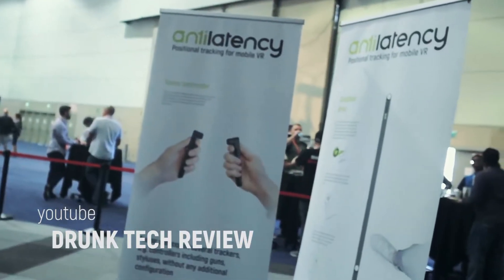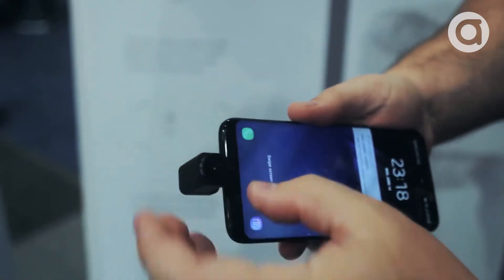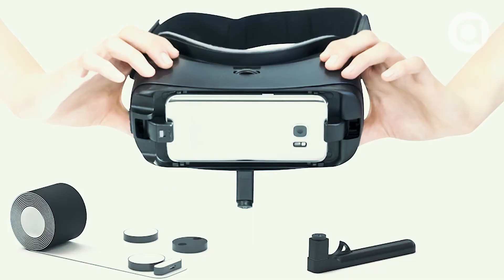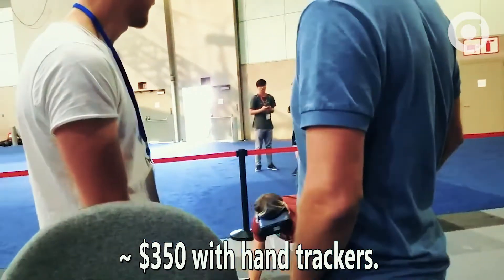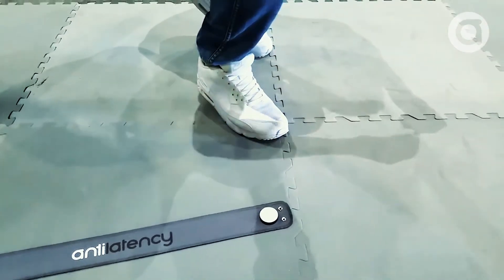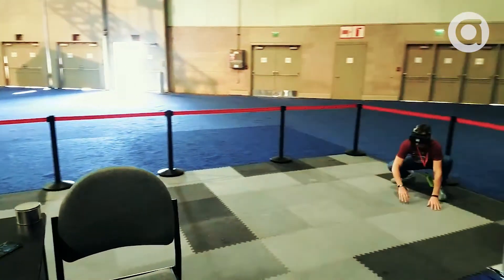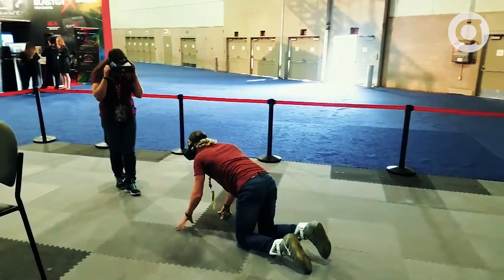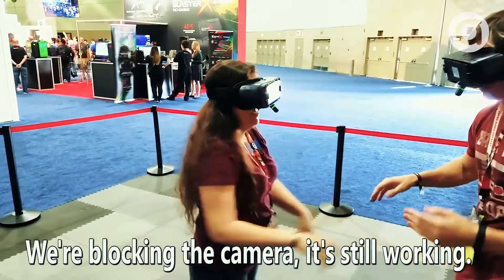E3-2017, Antilatency (ALT), REVIEWS #1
First issue. Device reviews. Fun pitch. Famous vloggers.